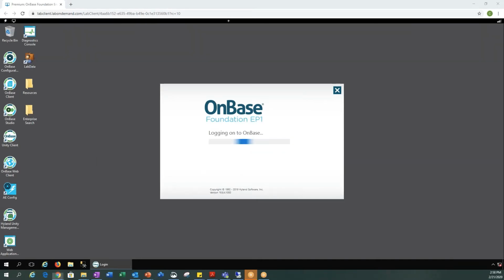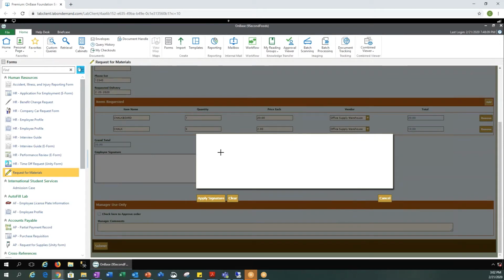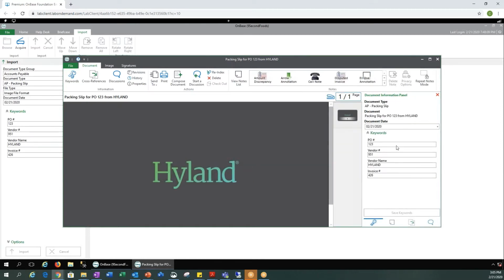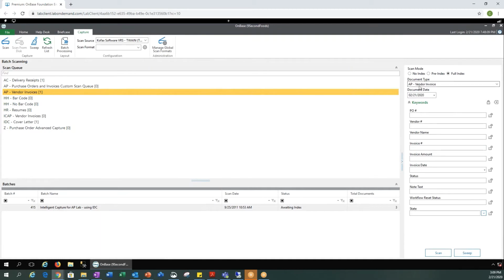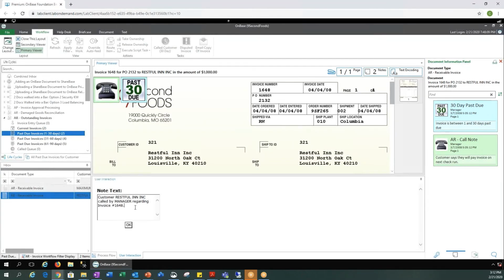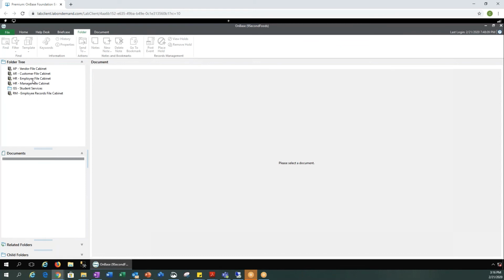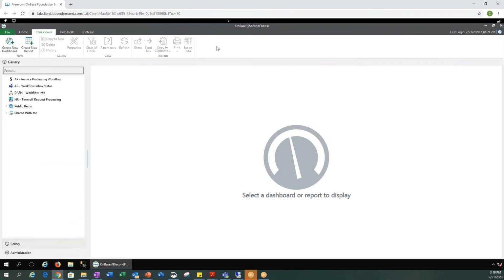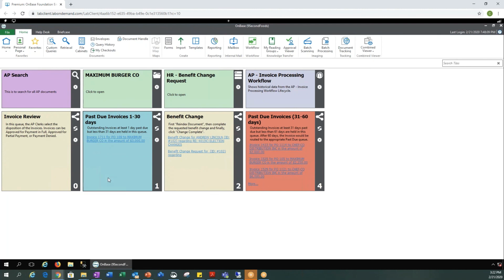Watch the Demo: OnBase Unity Client